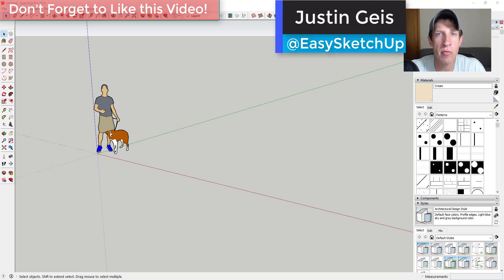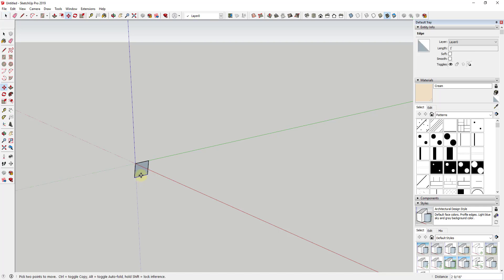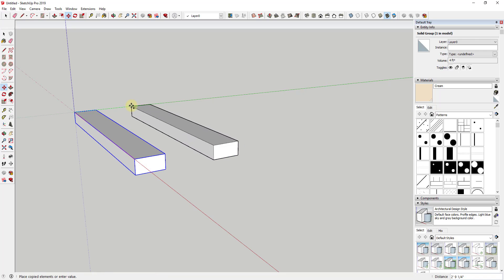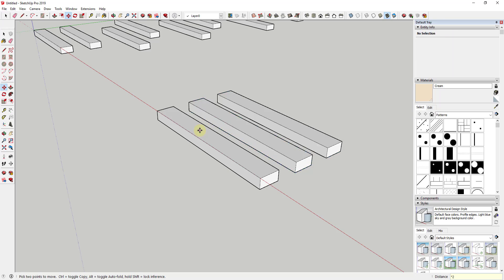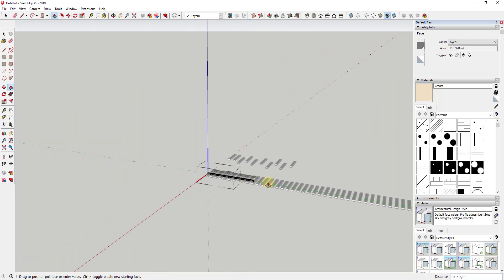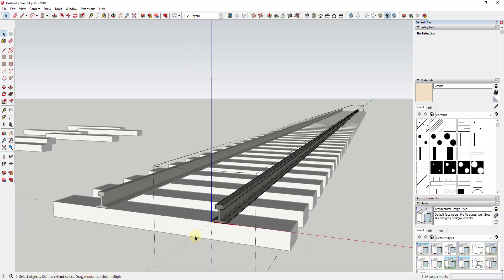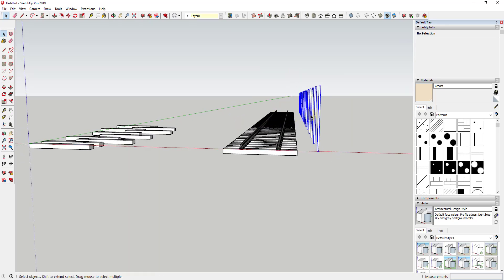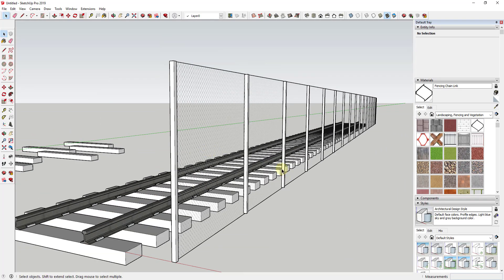BEST SketchUp Tips Series - Fast Copies with the Move Tool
In this series, we're going to talk about some of the best tips for saving time and modeling in SketchUp. In this video, we're going to talk about how to quickly create copies using the move tool!